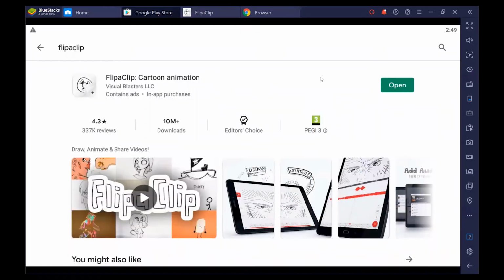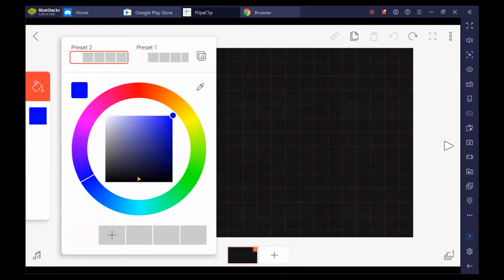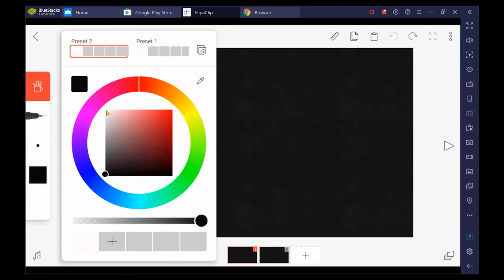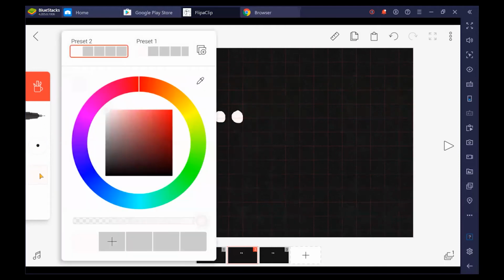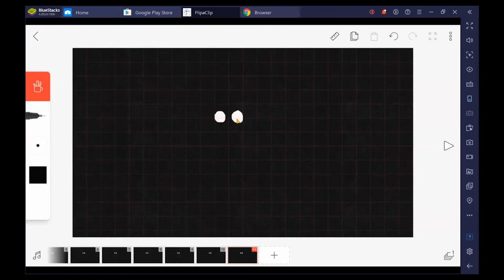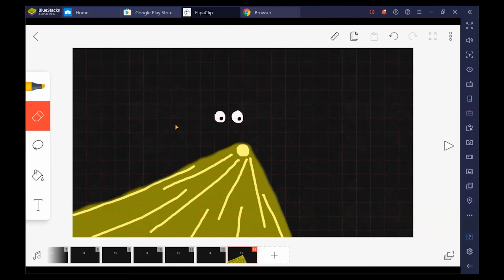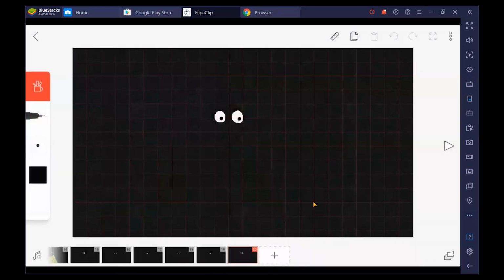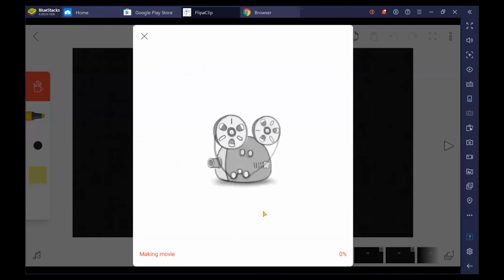Creating a Mini Digital Animation in Flipaclip - Mini Workshop Thingy's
Star Date - Week 8 of Lockdown 2020

Sit back or join in... it's your choice...  Over the next few weeks or even longer... who knows - we will be going through some interesting bits of software, meddling in crafts and art stuff, taking cameras to bits, taking anything to bits and loads more.

Our second mini workshop is 'Flipaclip' - like a young Bert Reynolds Flipaclip is pretty stunning and it's a FREE open source app - what more do you need?  Stun your friends and their friends with new found skills of creating a mini animation using this app.

We hope you enjoy and if you don't please come back we are offering torture on a Wednesday weekly basis and you never know one day it might be something you do like :-) .   This is a fab app that anyone can have a go at.
Post your channel link to your animation below in the comments we would love to see it.

Please leave your friendly comments, questions or suggestions in the comments.

or on the Google App Store or the I-Tunes App Store.  It can also be downloaded through for PC and Mac use.

You can also tweet your finished animation to @FlipaClip

Music in our video is all sourced from Youtube's FREE library and is all FREE to use:

Swampland by  Chris Haugan
An Army of None by  The Whole Other
Home by JHS Pedals
A New Orleans Crawfish Boil   by Unicorn Heads
Town of 24 Bars by  Unicorn Heads

IMPORTANT OUR COPYRIGHT:
All Original Content is the work of Sparky Ink Studio Ltd or our students, collaborators or Participants.  Characters Sparky, Inky, Pink Alien, Dink and Grey Horse are all original Characters of the Studio Please do not use without Prior-Permission.  We do welcome interest in our work and are not adverse to our work being shared. If you would like to embed or share one of our videos or use the likeness of the Studio Characters in your own work; for example artwork, then please contact the Studio for permission at .